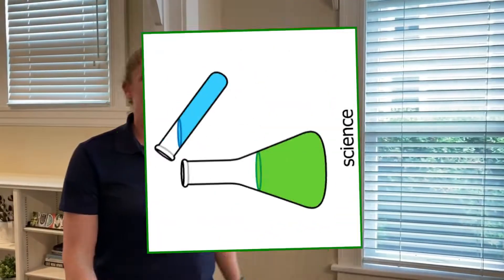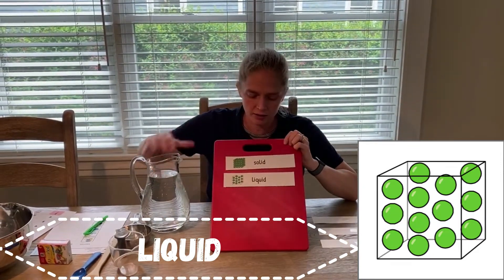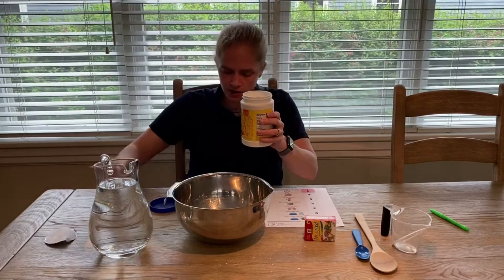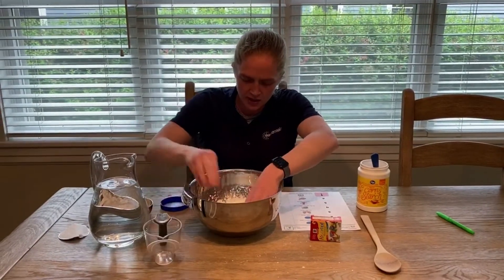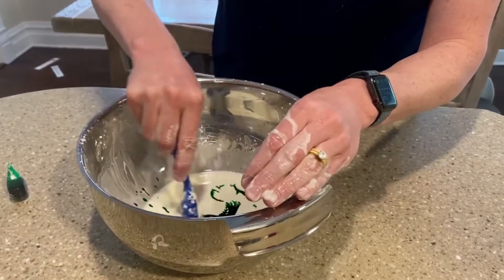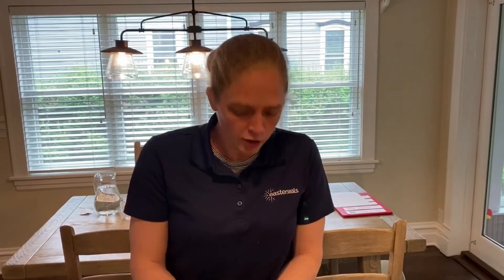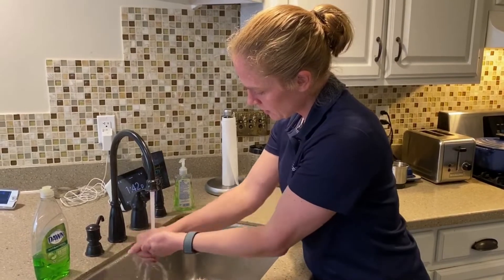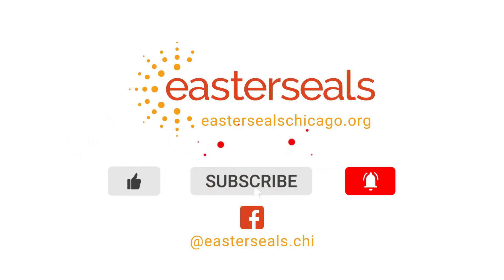IAP Virtual Classroom - Science with Ms. Sarah - Oobleck!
Illinois Autism Partnership's Ms. Sarah teaches us how to make Oobleck! Join us and learn all about non-newtonian fluids. You can download the key words, worksheets, coloring pages, and more by clicking

Upcoming Lessons:
Yoga with Rose

Life Skills - Making S'mores
Read Aloud - "Fred and Ted Go Camping"
Science Experiment - Cloud Jars

For additional activities to complete at home, check out Boardmaker Activities to Go. Free, leveled, thematic curriculum aligned to common core standards.